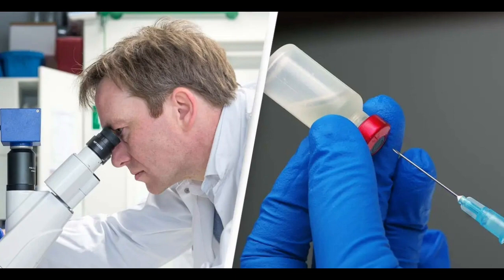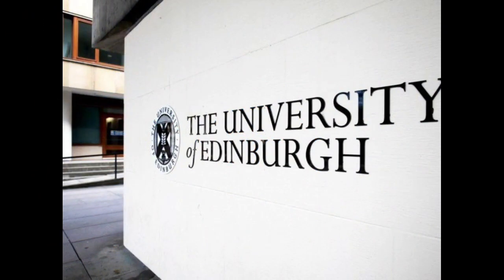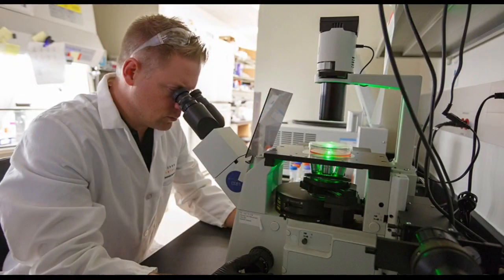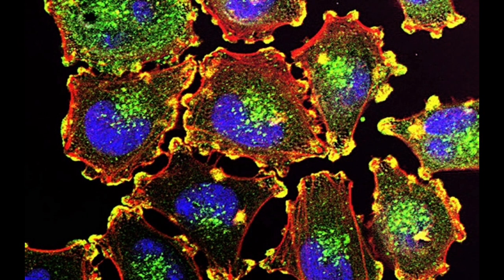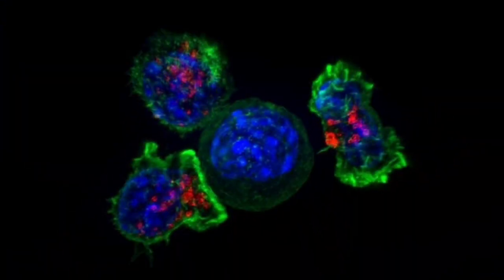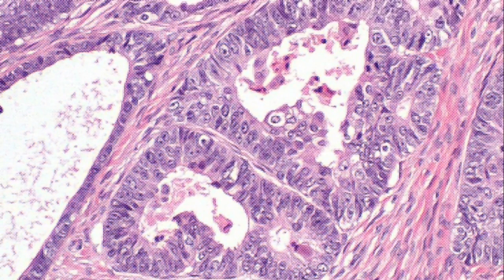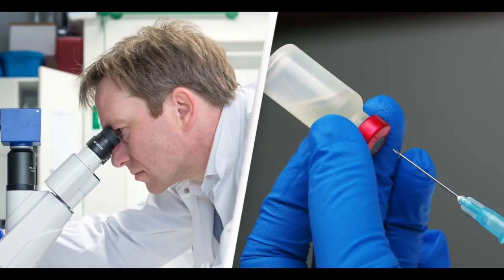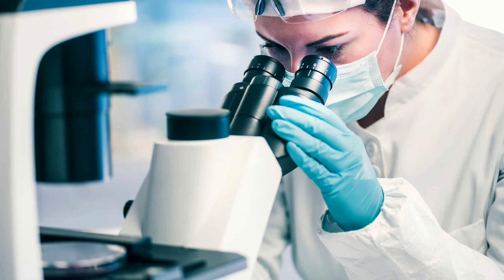Trojan Horse’ Drug That Kills Cancer Without Damaging Nearby Tissue Successfully Tested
Successful testing has been carried out using a ‘Trojan horse’ drug that can reportedly kill malignant cancer cells and bacteria without damaging nearby tissue.

Scientists at the University of Edinburgh have discovered that by combining the bacteria-killing molecule named SeNBD with a chemical food compound, cells and bacteria can actually be ‘tricked’ into ingesting the drug.

As SeNBD is smaller than other existing light-sensitive treatments, it is able to pass through a cell’s defences with greater ease than larger molecules.